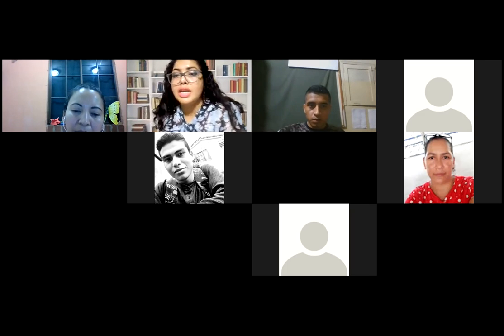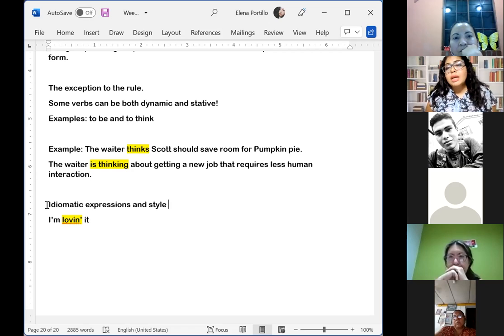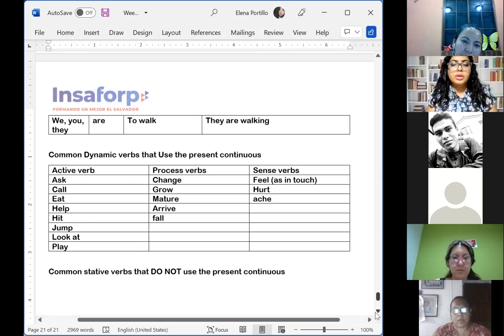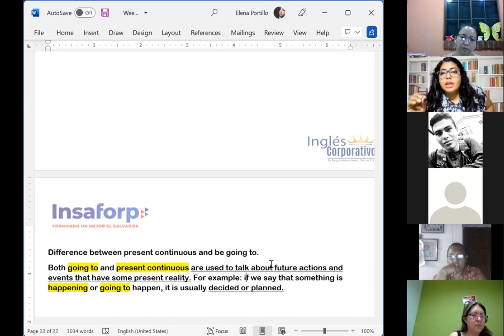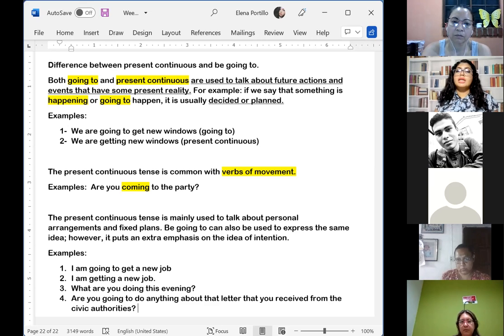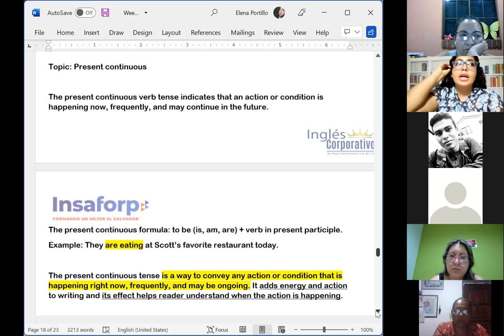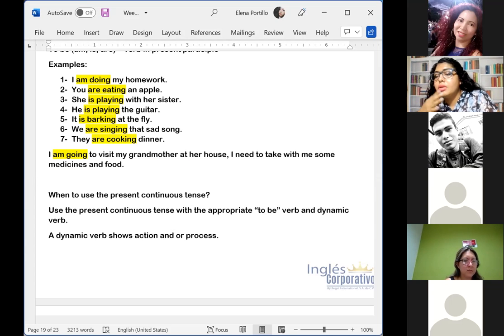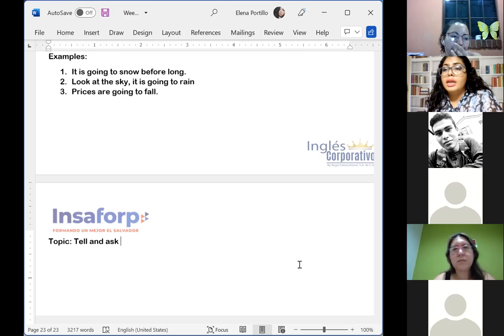Ingles Corporativo-Session 13- Present continuous part 2